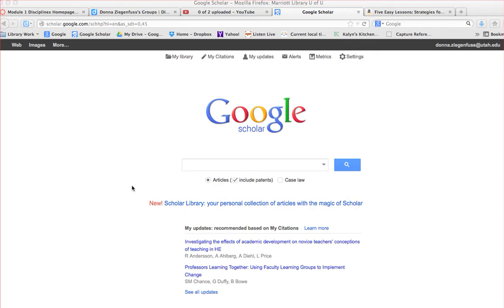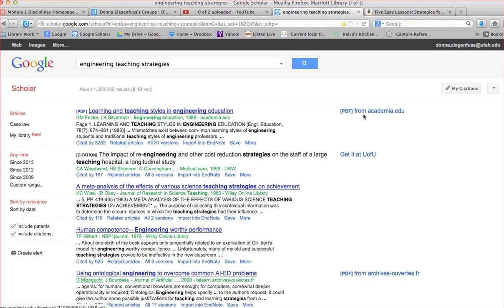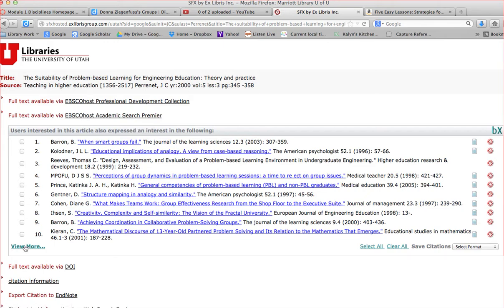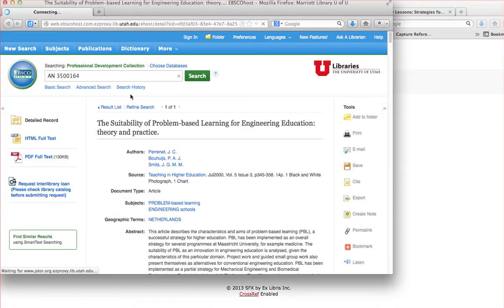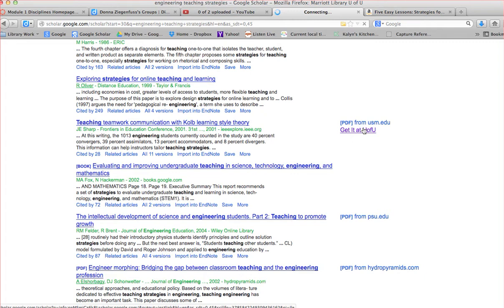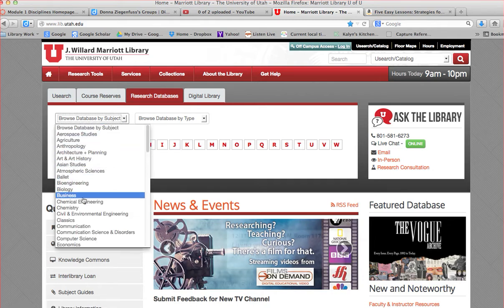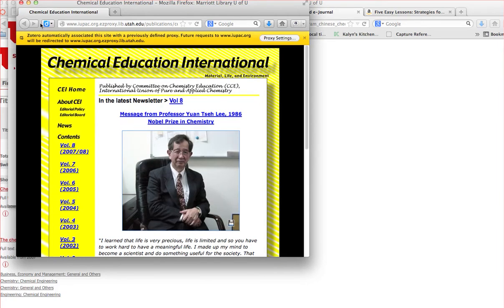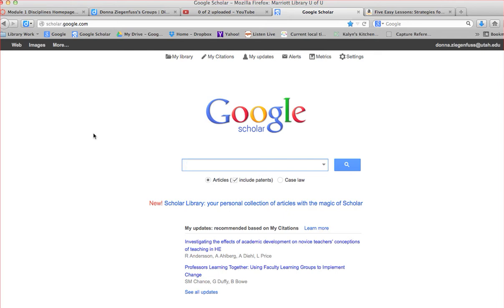Linking Google Scholar to Library Resources